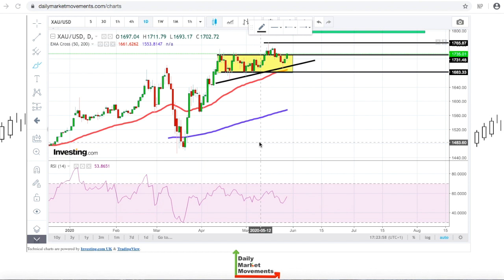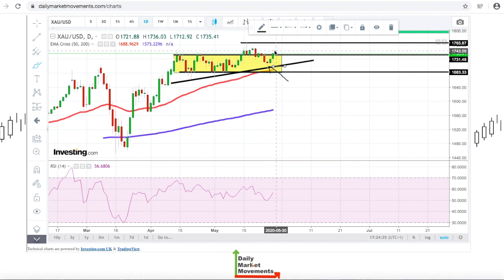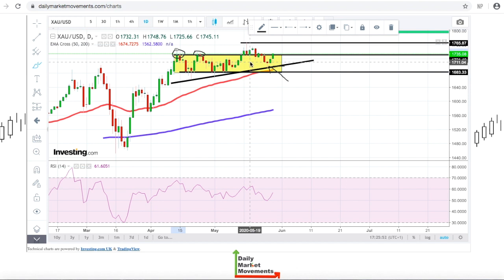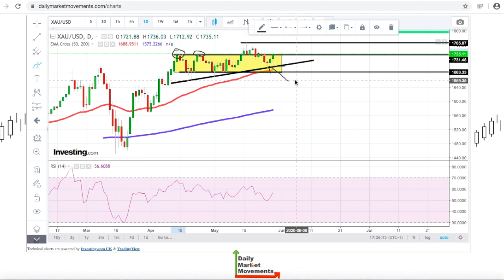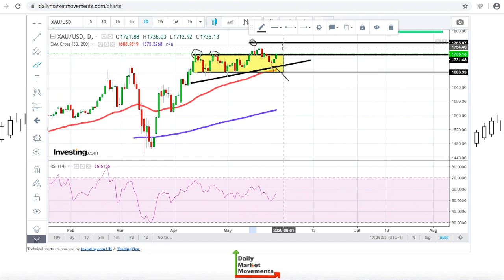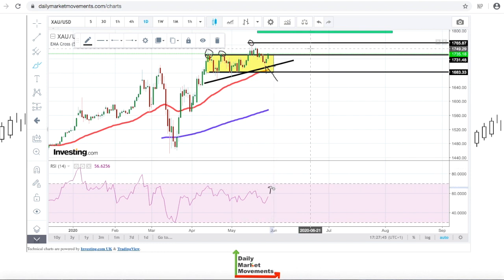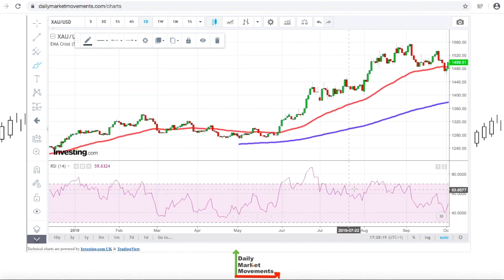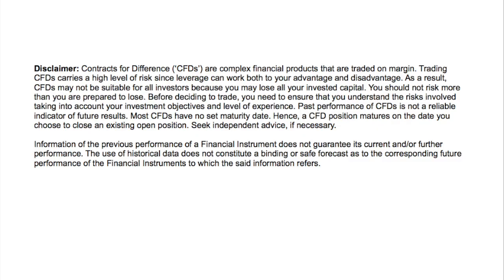Gold Forecast for June 1st, 2020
To receive our professional trading signals please WhatsApp us on : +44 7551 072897 or visit our , Please subscribe to our channel to receive daily trading analysis video's of top forex pairs, commodities and indies. Our videos are aimed at day traders as well as swing traders who look for advice.